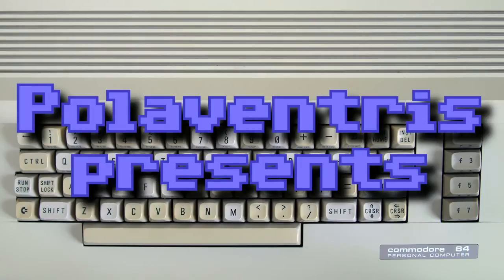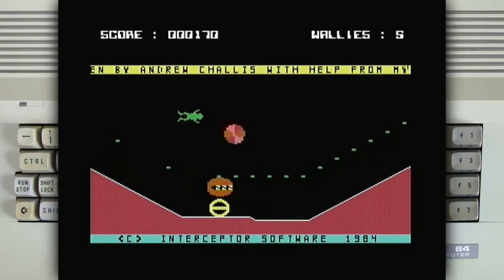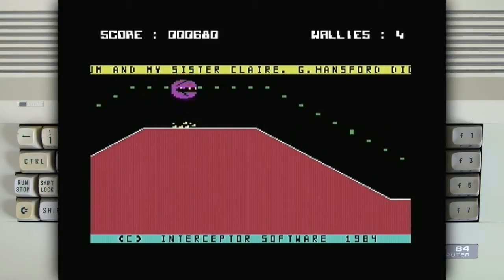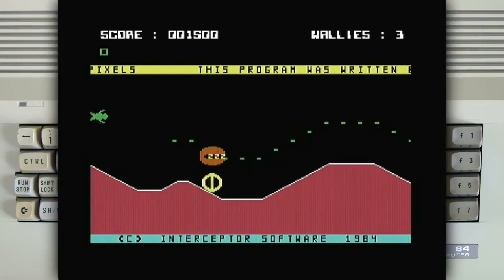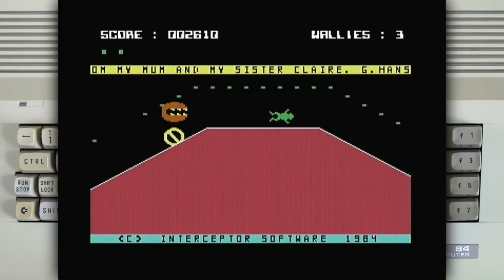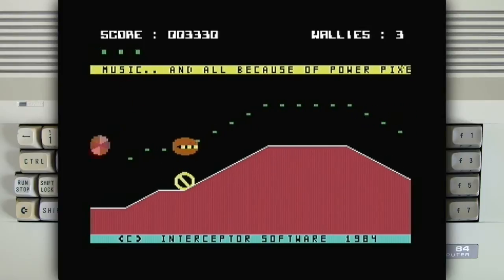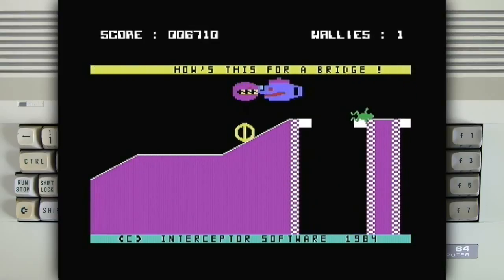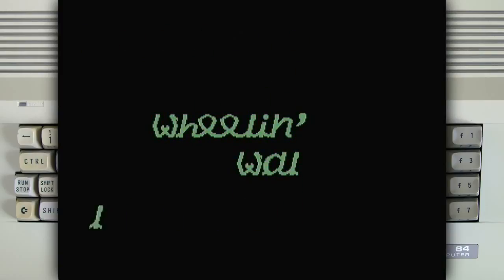Wheelin' Wallie on the Commodore 64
The game was requested by MarkTheMorose

Hardware used: C64C and 1541 Ultimate-II Cartridge.
Captured with Terratec Grabby (S-VIDEO).